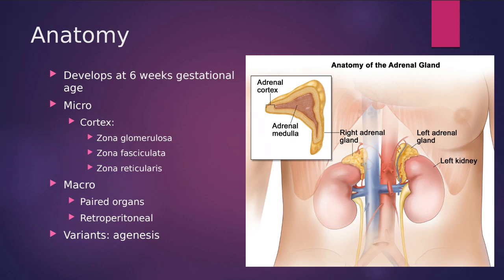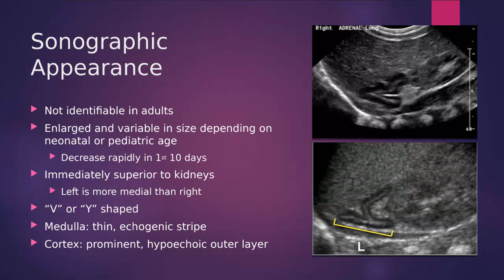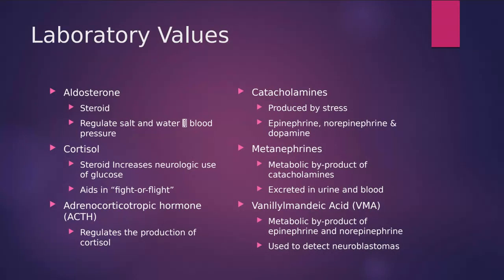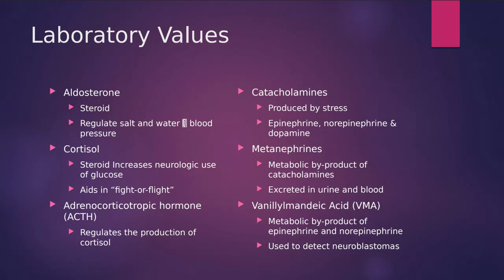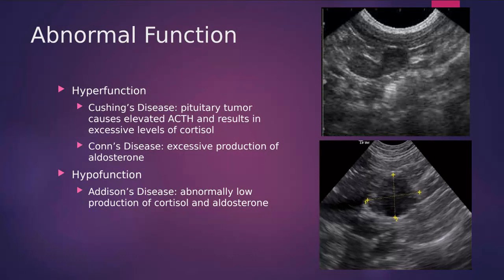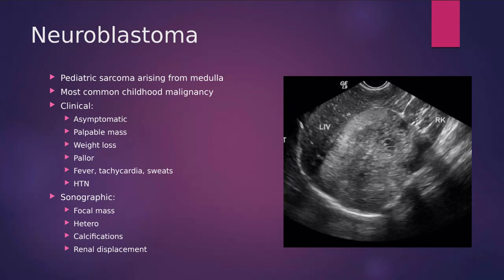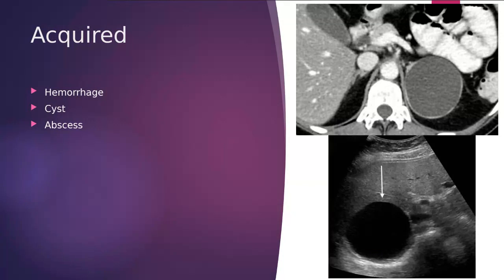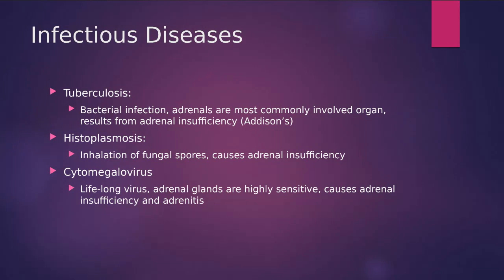Adrenal Anatomy, Physiology & Pathology